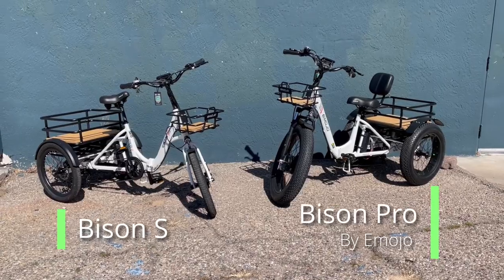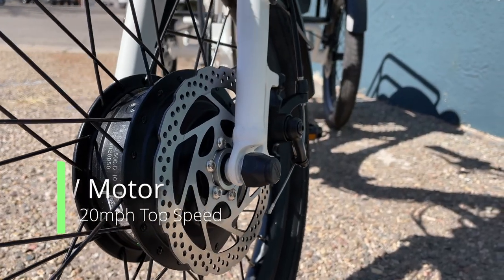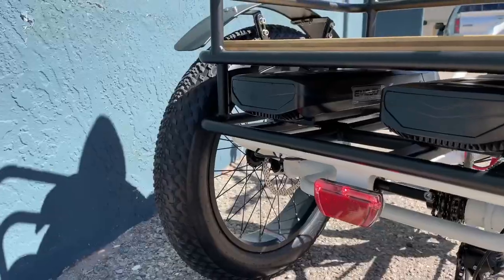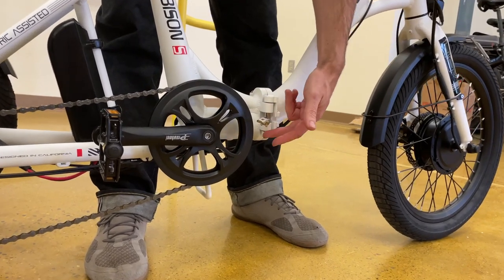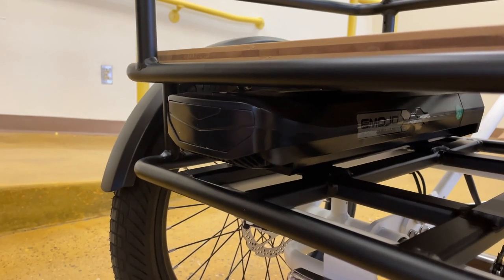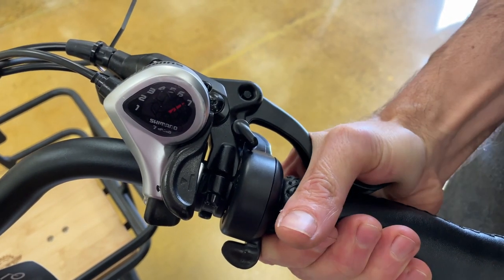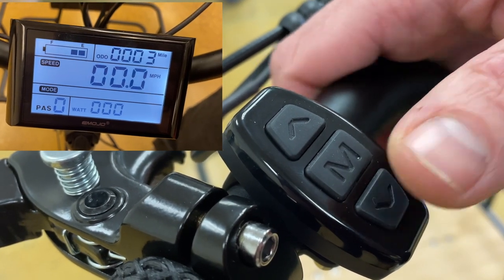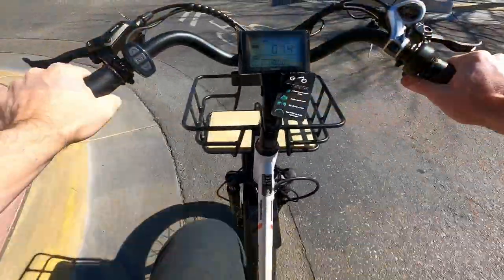Bison Pro and Bison S by Emojo - eBike Overview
The Bison Pro and Bison S are foldable eTrikes by Emojo. They feature greater carrying capacity and a more stable ride for all your errands around town.

In this video we give you a quick look at these trikes features, and walk through some of their basic operations.

About the Bison Pro/Bison S:
Weighs: 110lbs / 80lbs
Motor: 750W-48v / 500W-48v geared front hub motor
Battery: 23.2Ah / 11.6Ah
Range: 55-65 / 25-30 miles
Top Speed: 20mph
Carry Capacity: 330lbs / 250lbs
Tire Size: 24"x4.0" / 20"x2.25"

Free To Roam is an Albuquerque based e-bike retailer. We also offer leasing and rental options. to learn more!
Stop in for a Free test ride today!